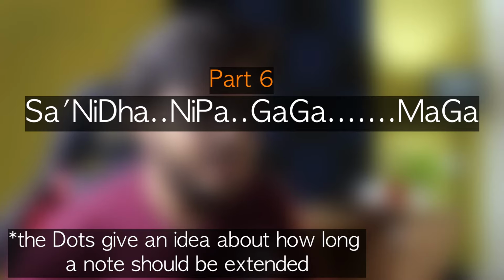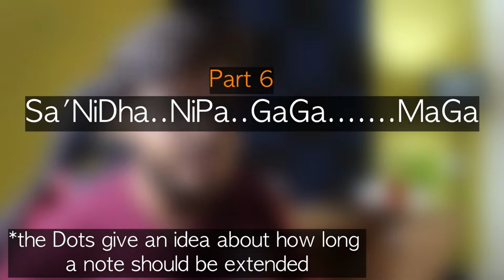Enchanting Flute Tutorial | Krishna aur Kans| Anurag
Original Credits
Enchanting Flute · Rakesh Chaurasia · Shantanu Moitra

Learn how to play Enchanting Flute from the Film Krishna aur Kans on Flute in 8 easy steps  with proper practice u can play this beautiful Tune..
Here i am using D natural medium flute .. You can use the same notations to play for any flute of any scale.
Join my online sessions for Flute..